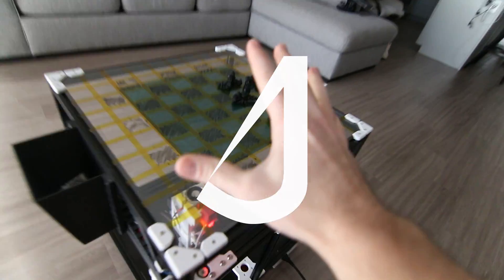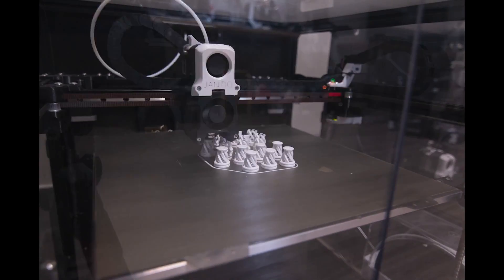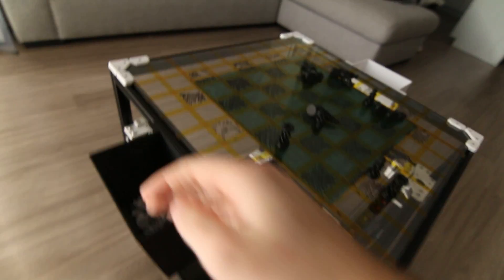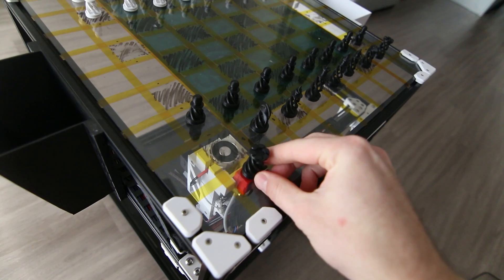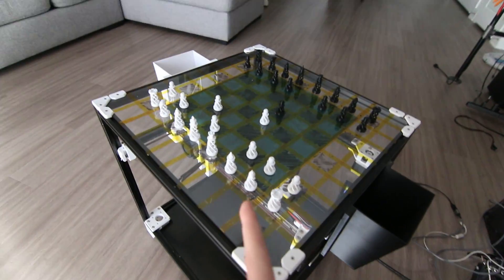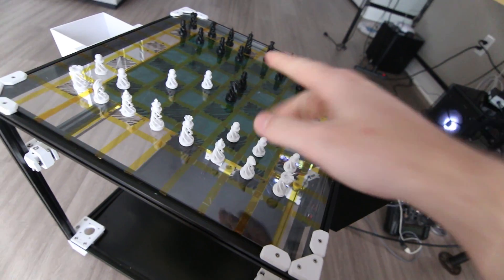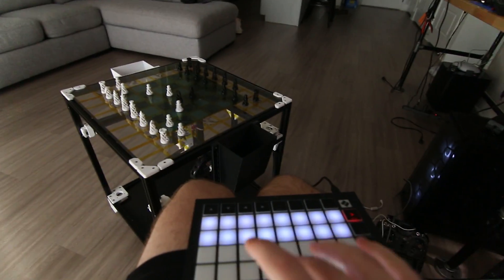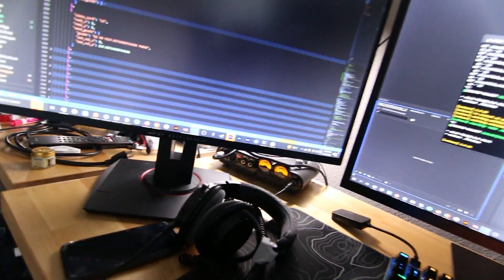I made the smartest chessboard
This is the overview video for the auto-chess board